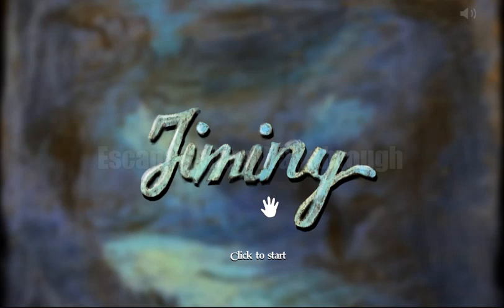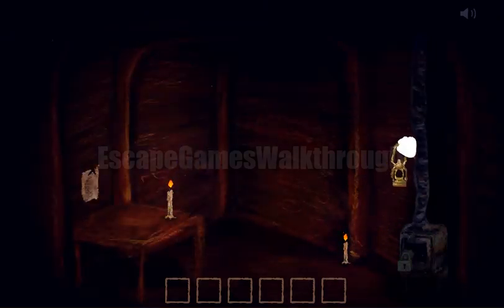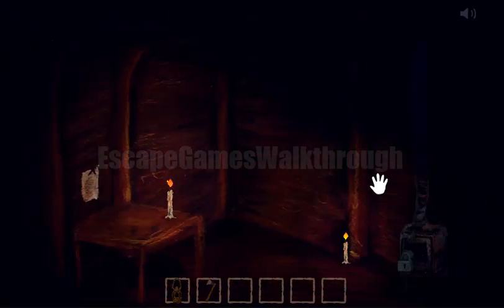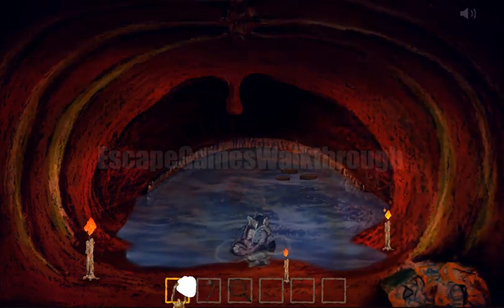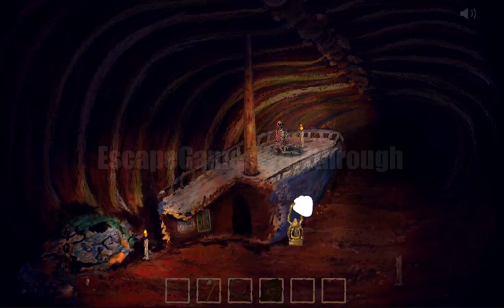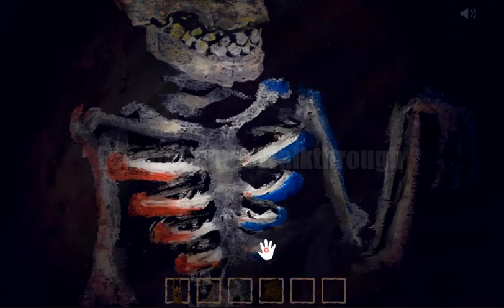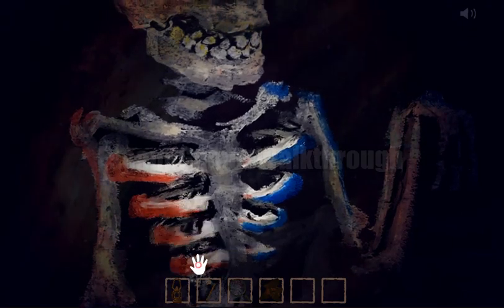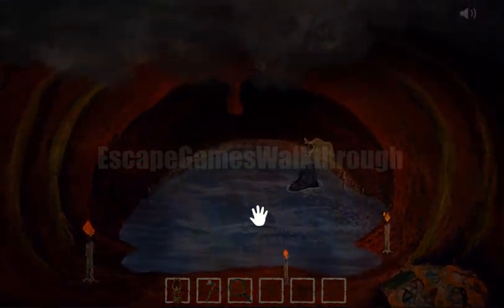Jiminy Walkthrough [GuyUngerNL]